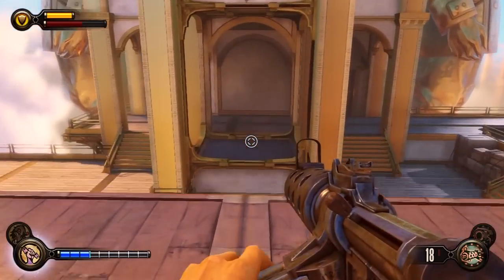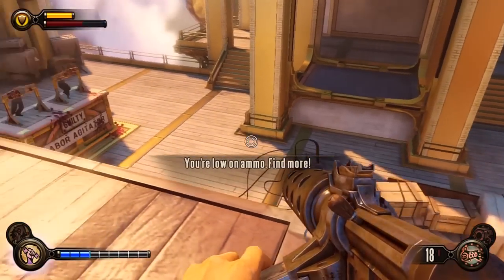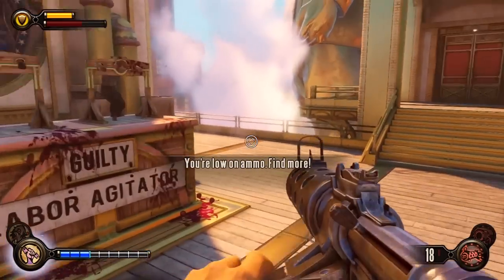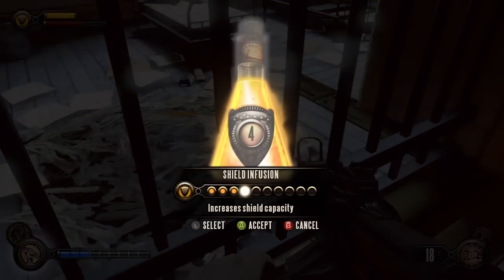BioShock Infinite - Chapter 15 - 100% Collectibles - Voxophones, Kinetoscopes, Telescope & Infusions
Chapter 15: Port Franklin Pier

[0:08] - Infusion Upgrade #1